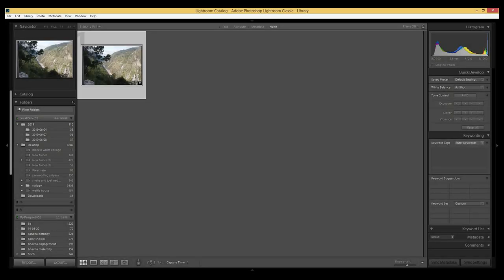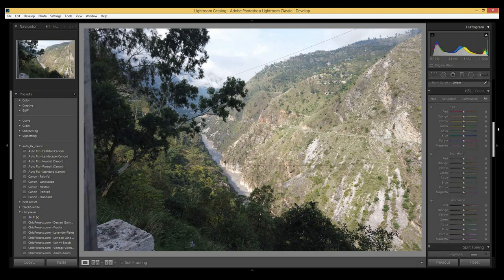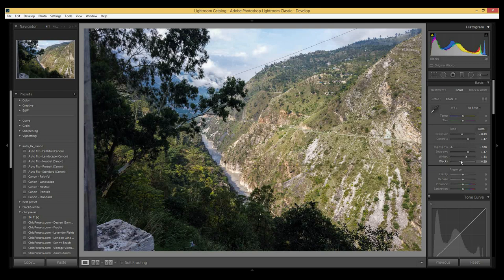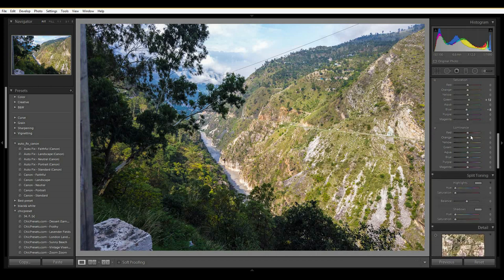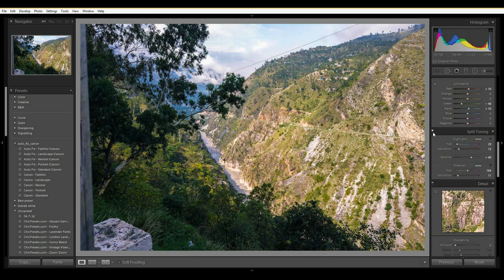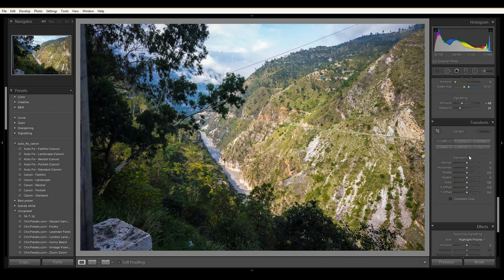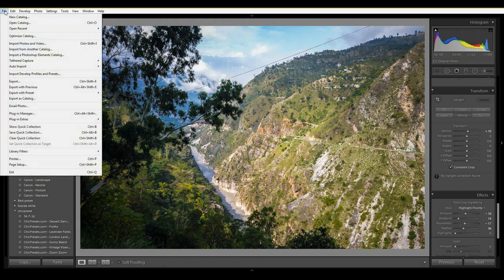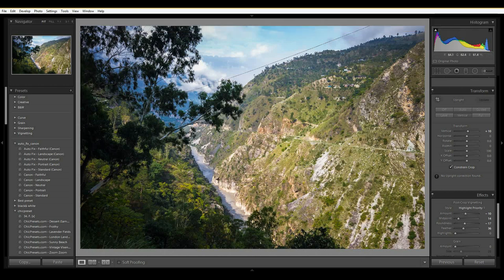Learn Adobe photoshop lightroom beginner tutorial in 20 minute | Basic editing tutorial in lightroom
Learn Adobe photoshop lightroom beginner tutorial in 20 minutes | Basic editing tutorial in lightroom

I have made a video on beginners guide tutorials on adobe photoshop lightroom, learn simple ways to edit the photos like a professional in 20 minutes tutorials.